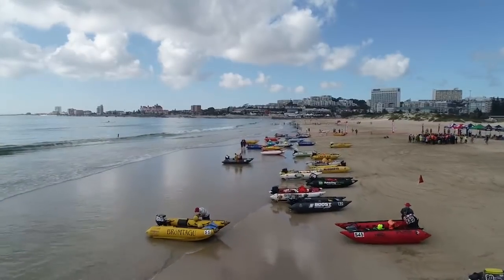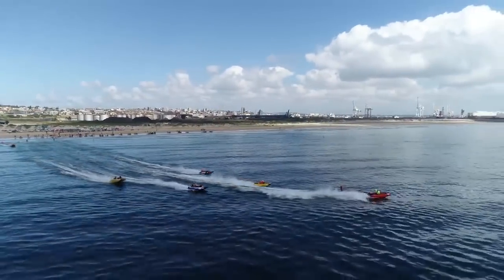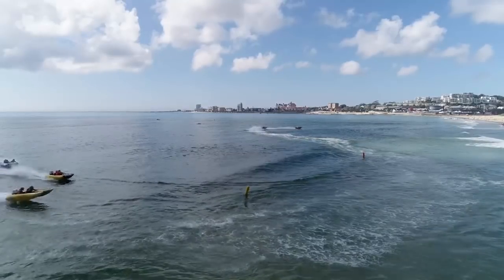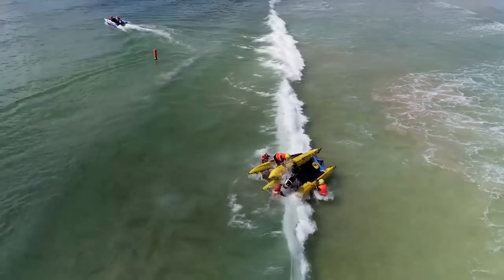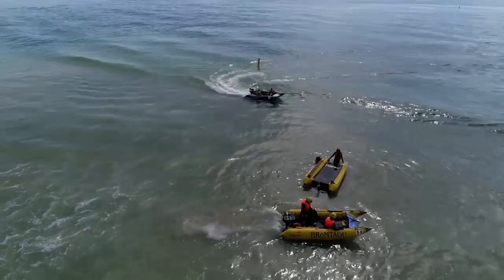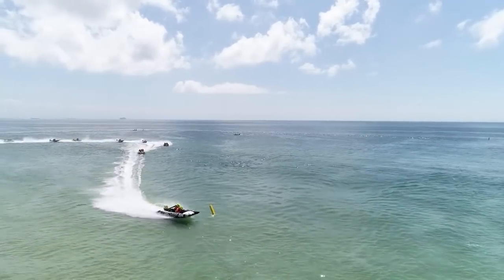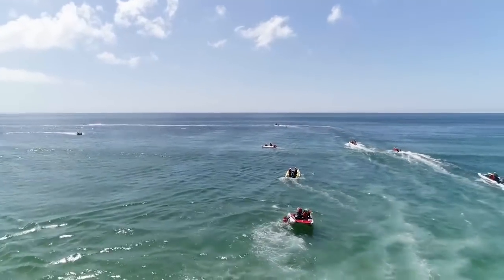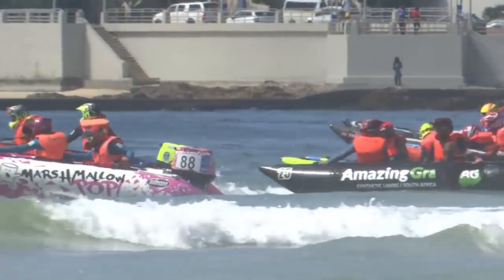Showcase | Inflatable Boat Racing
This week on Showcase we feature Inflatable Boat Racing